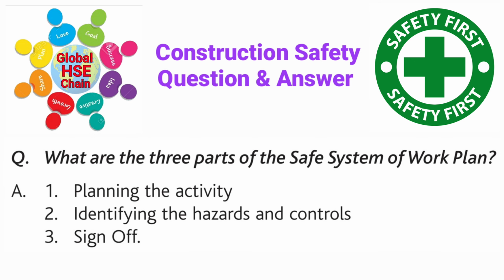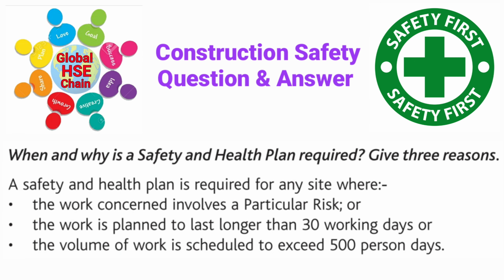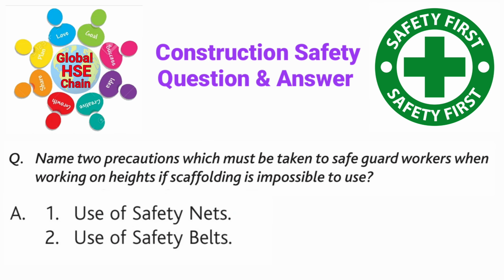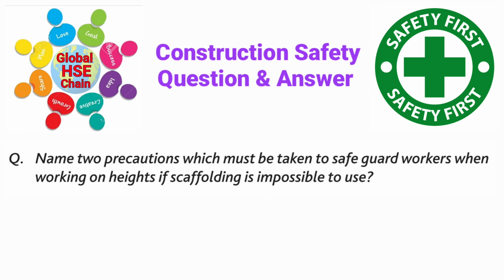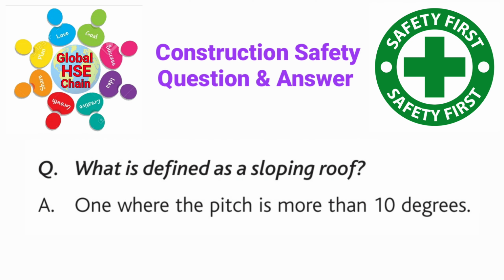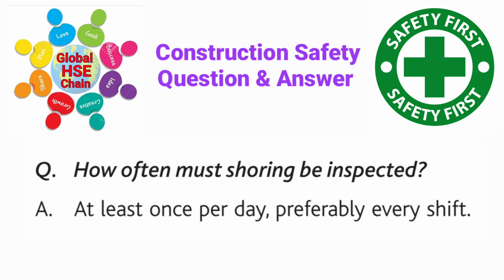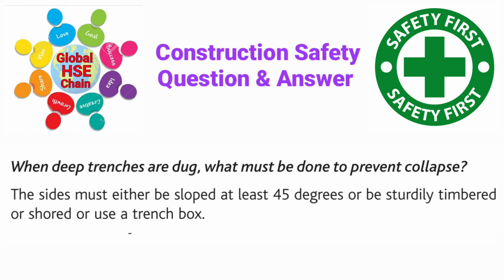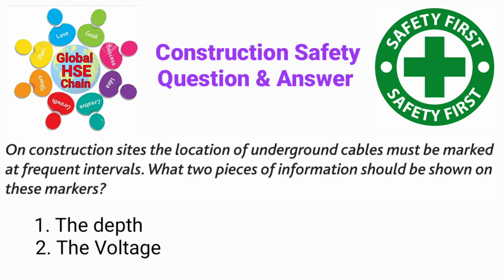Important Best Construction Site Safety Question & Answer